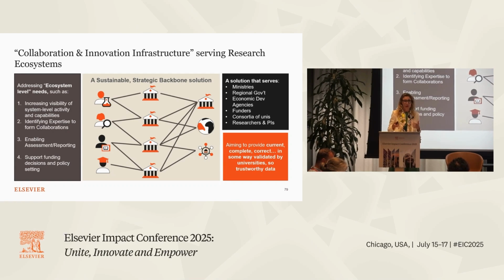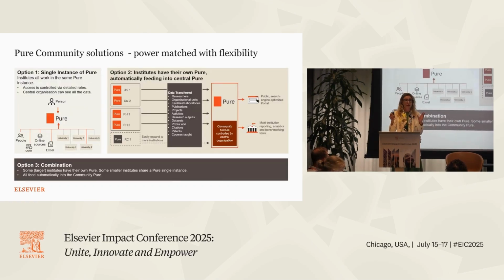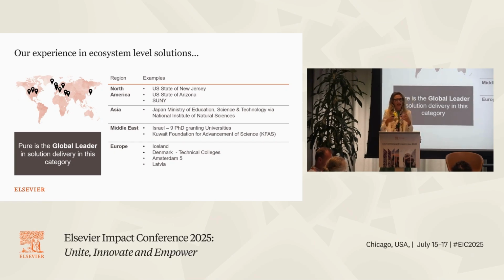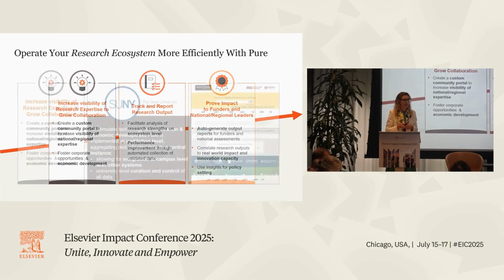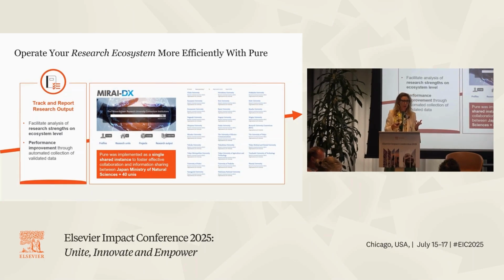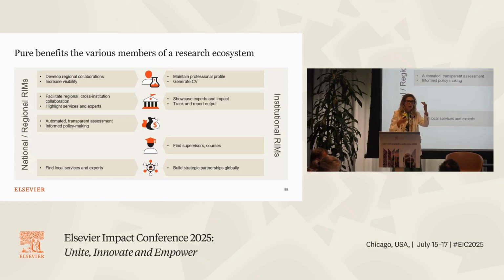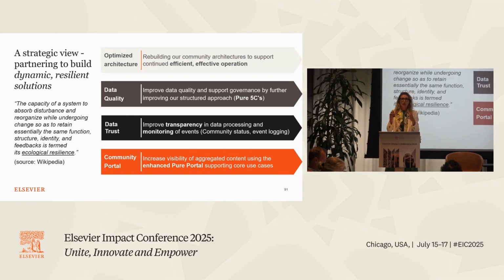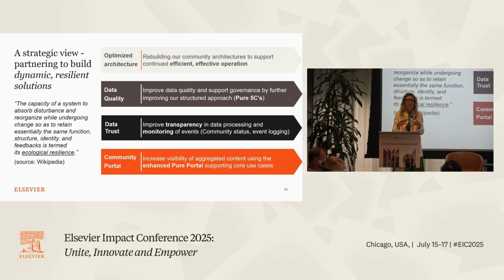Advancing Research Ecosystems with Pure Community Solutions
Just as a thriving forest relies on the interplay of diverse flora and fauna, a successful research ecosystem depends on the connectivity of its institutions and researchers. Pure Community solutions enable efficient operations, helping national and regional research ecosystems drive innovation.